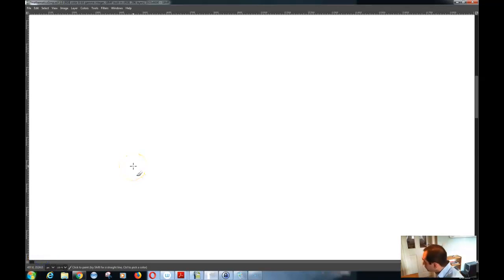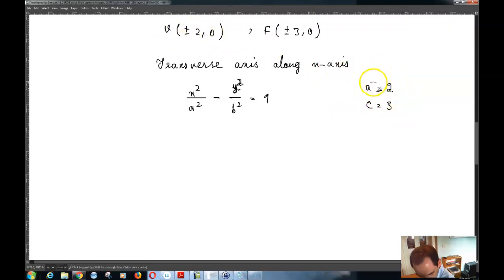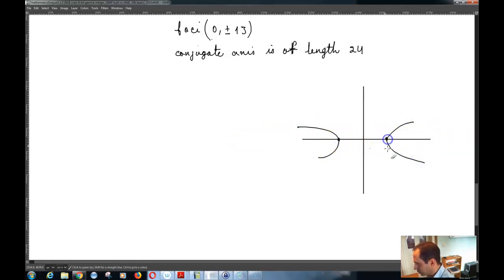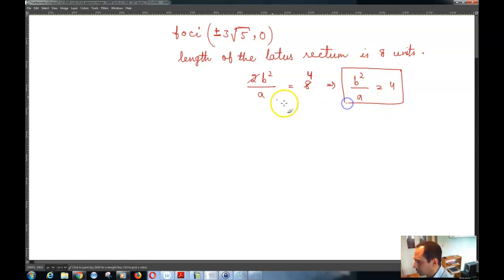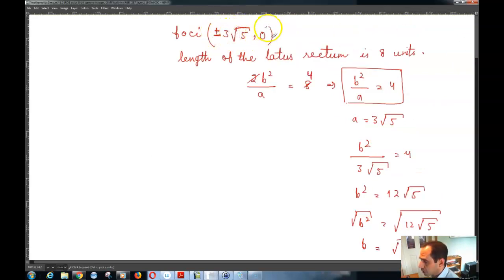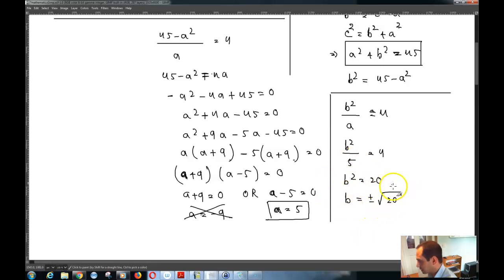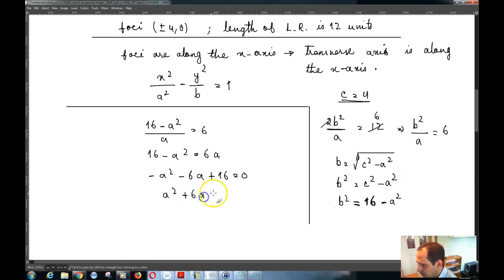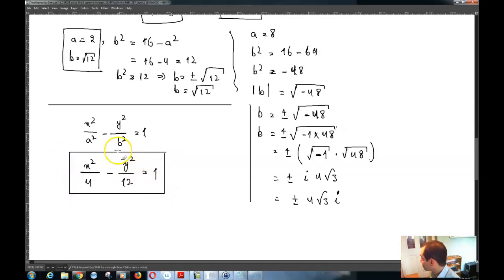Hyperbola Exercises - Part 2